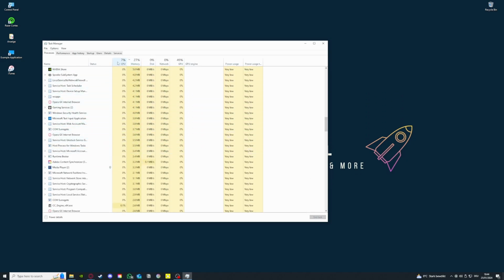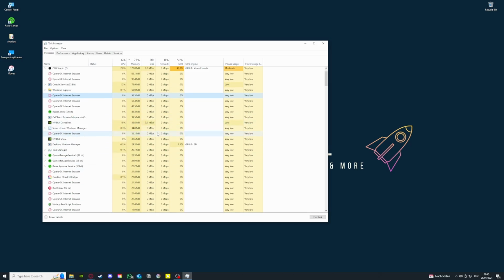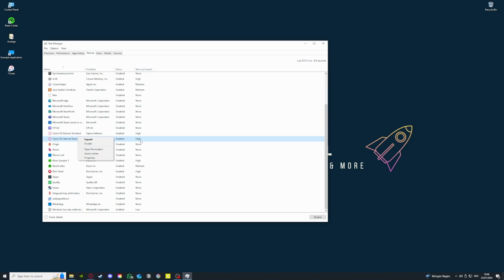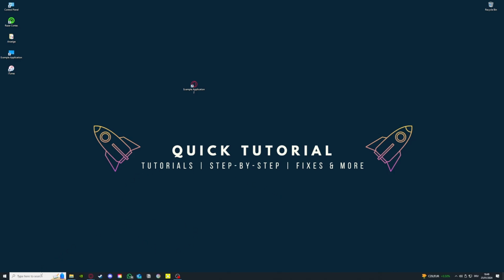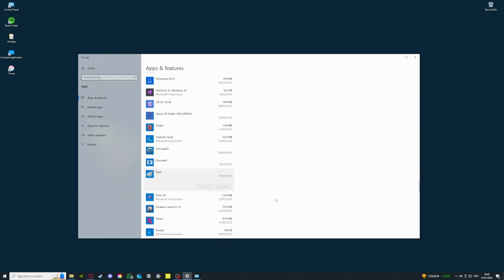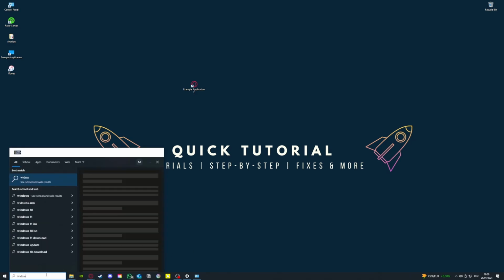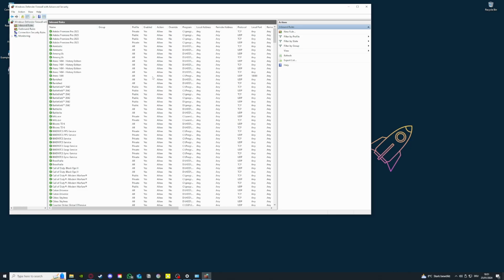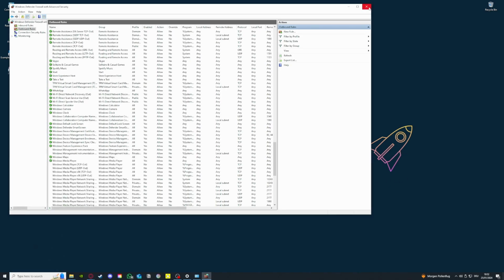Paint Tool SAI Keeps Crashing? Fix Freezing & Black Screen (2026)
Paint Tool SAI keeps crashing? This tutorial fixes crashing, freezing and black screen problems when running Paint Tool SAI on Windows 10 and 11.

These are the Windows-level fixes that resolve most Paint Tool SAI problems — no downloads and no extra software needed. They run quickest-first, so work through them in order and stop as soon as Paint Tool SAI is working again.

0:00 Intro
0:45 Work out how the app is actually failing
1:30 Check for updates
2:15 Force close it with Task Manager
3:50 Restart your PC
4:35 Disable auto-start services
5:20 Clear the cache
6:00 Repair via Control Panel
8:20 Reinstall as a last resort

Stop Paint Tool SAI from crashing on Windows 11
Fix Paint Tool SAI fatal error
Paint Tool SAI crash fix 2026
Repair Paint Tool SAI after crash
Paint Tool SAI unexpected shutdown – fix